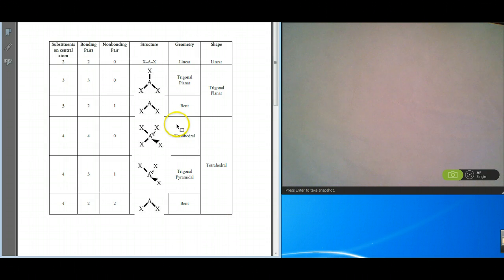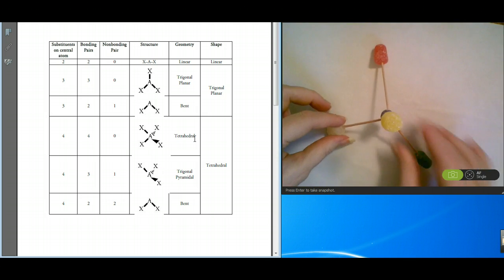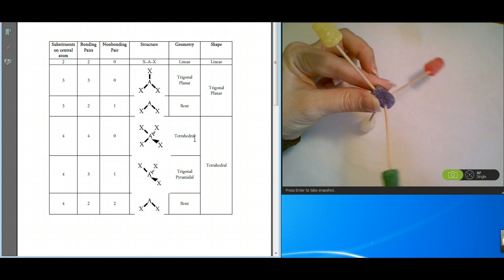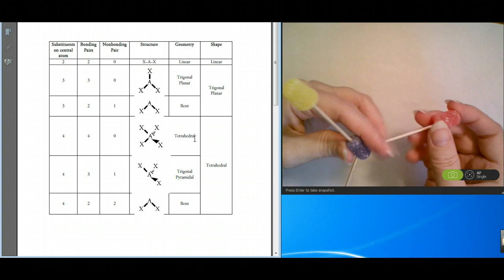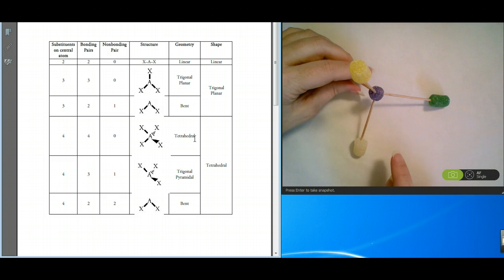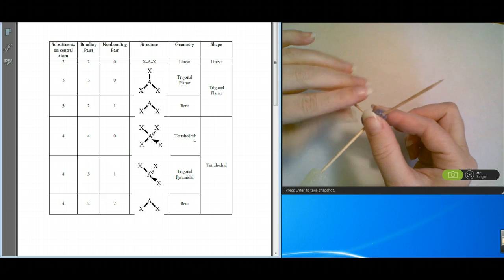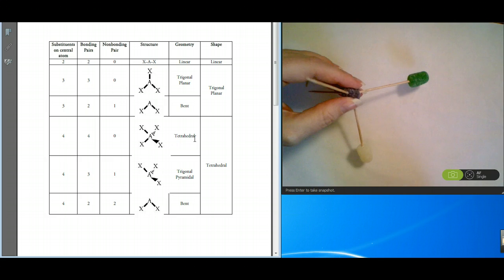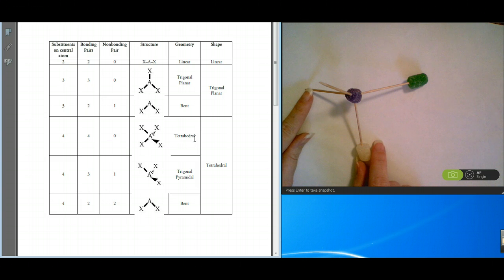Exp 4 Tetrahedral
Learn how to recognize tetrahedral molecules with gumdrops.